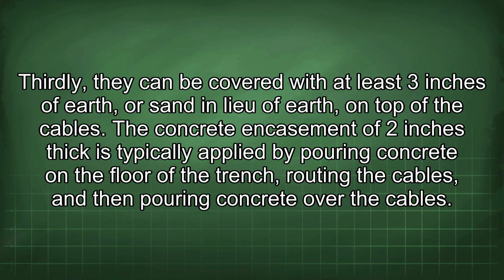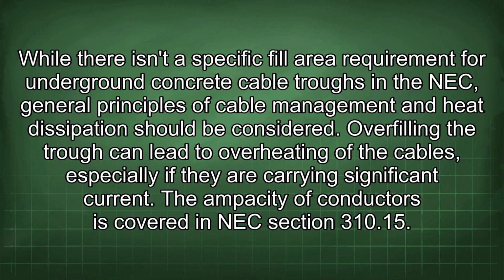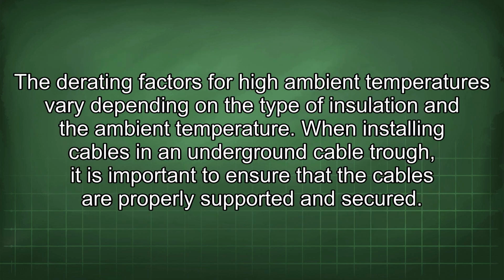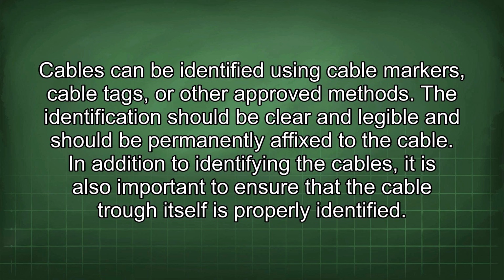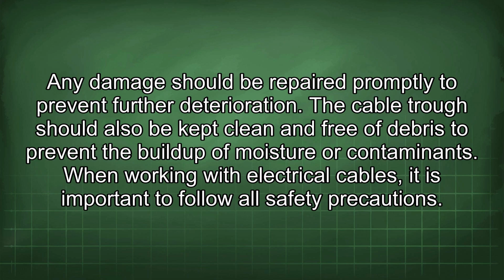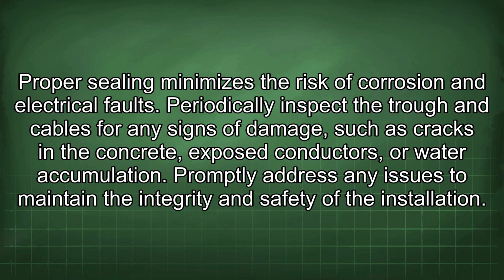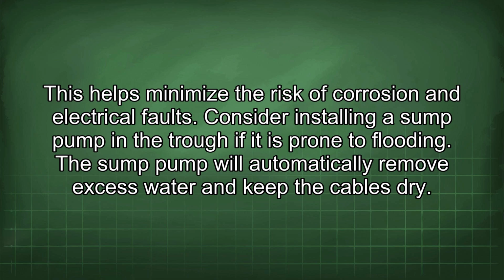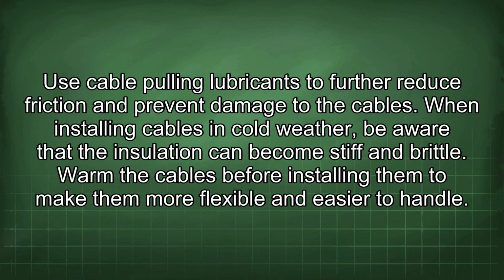Underground Cable Trough Fill Area and NEC Requirements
This video discusses the requirements for underground cable runs outside of buildings. It covers concrete encasement and acceptable alternatives for cable protection. It also references NEC section 280.50 regarding underground enclosures.